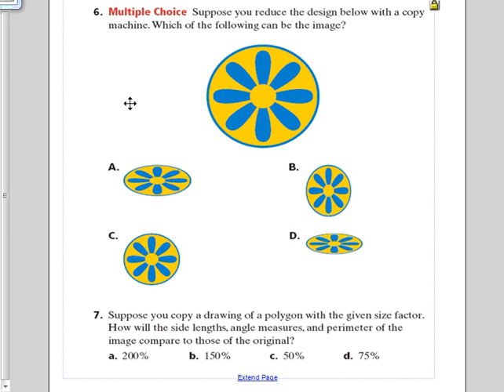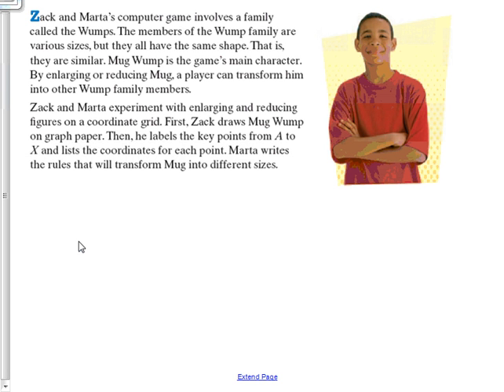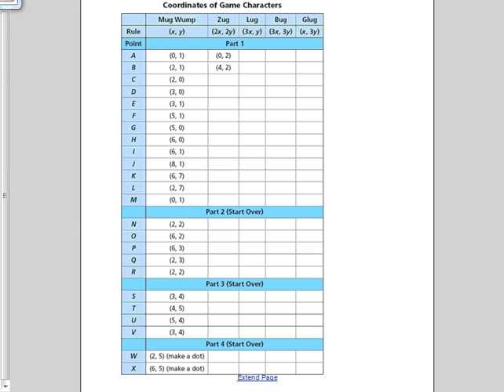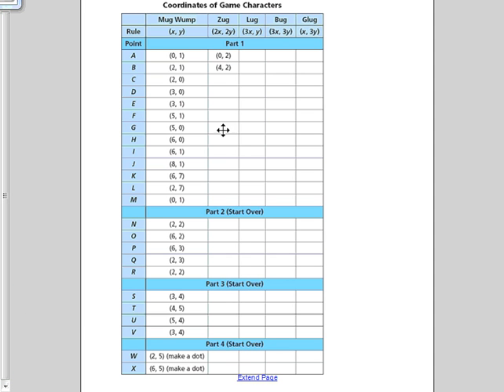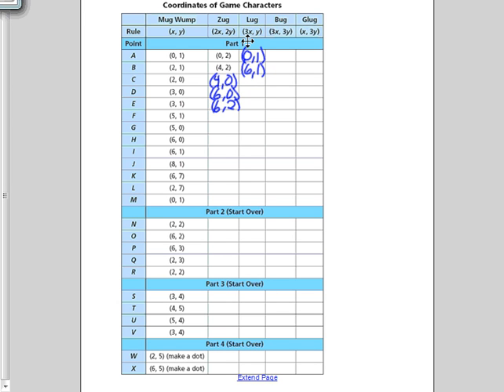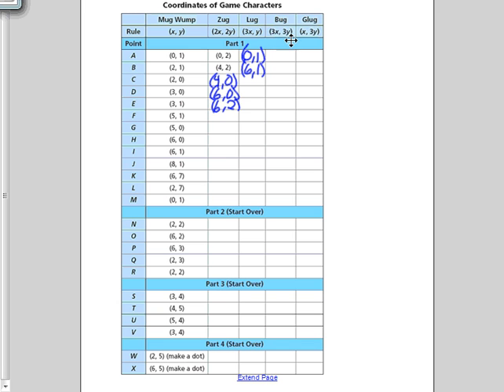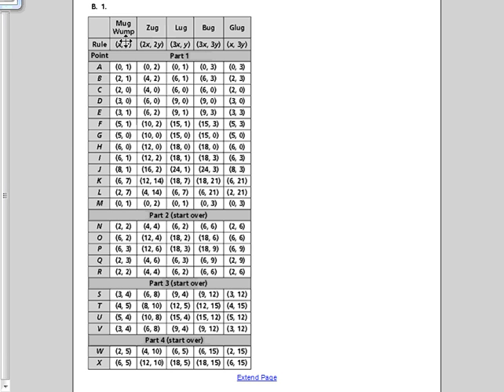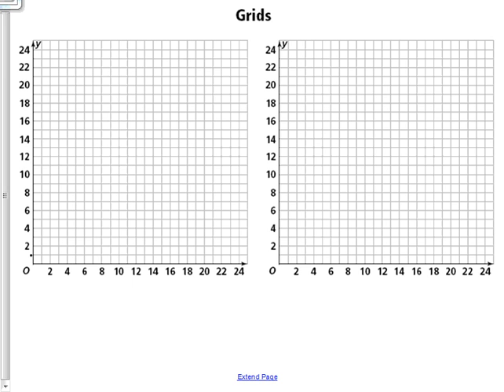S & S 2 1